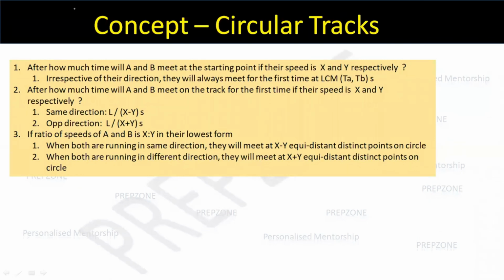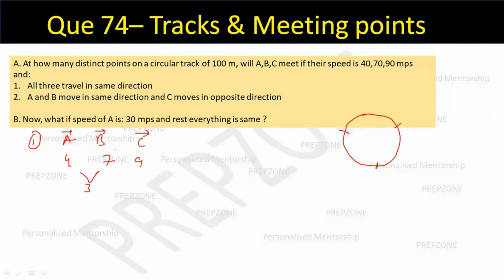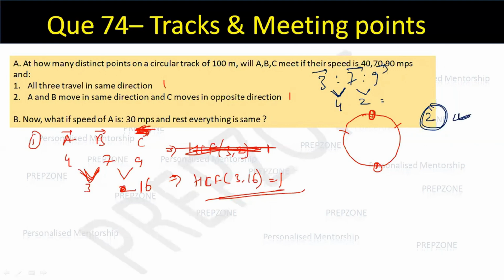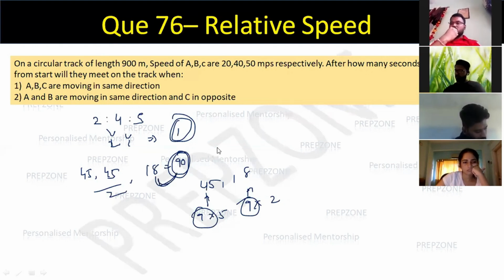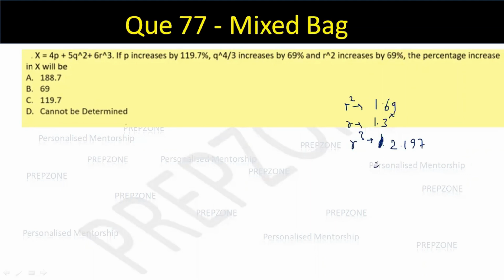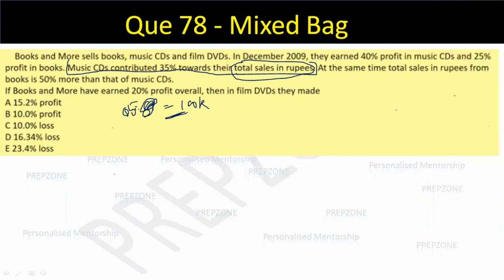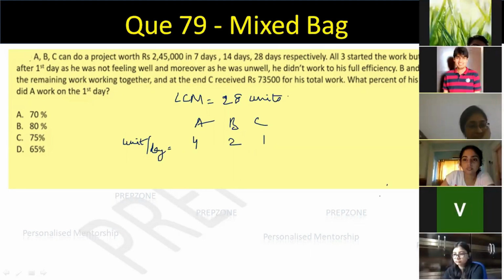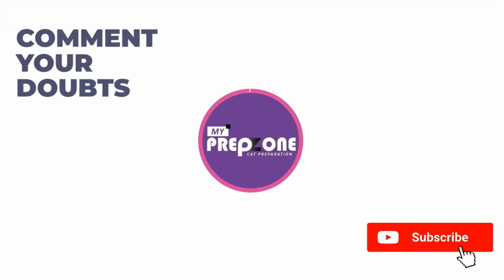Arithmetic - Lesson 9 | Time, Speed & Distance -4 | FREE Advanced QA Course for CAT 2024